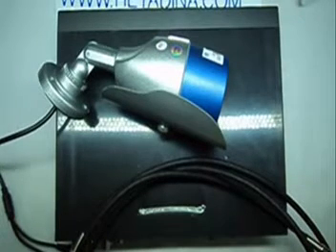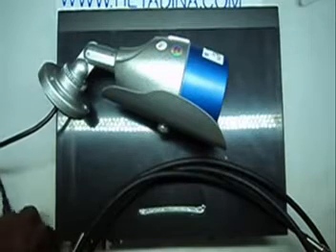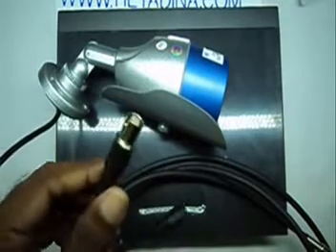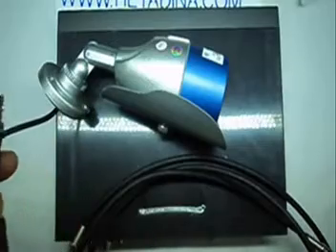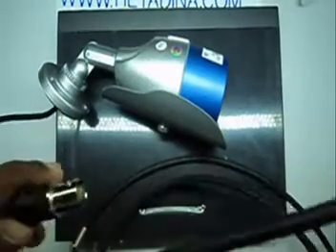CCTV CAMERA INSTALLING SINHALA LESSONS 6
CCTV කැමරා සහ DVR එක සම්බන්ද කරන ආකාරය ඔබට මෙම පාඩමින් ඉගෙන ගන්න පුළුවන්...